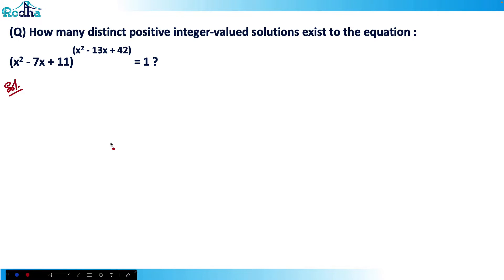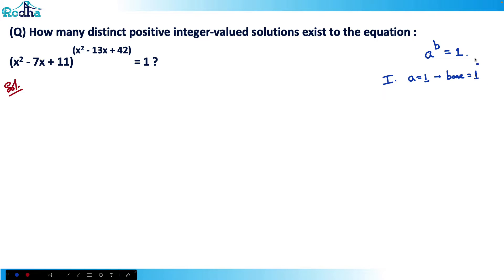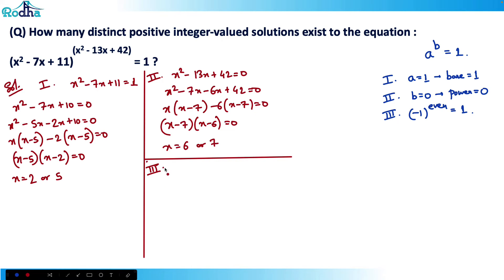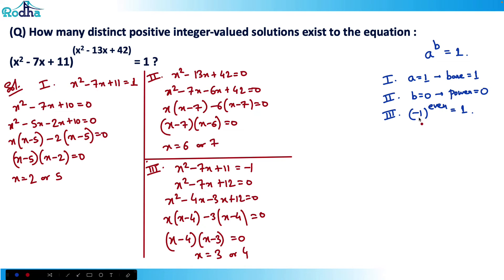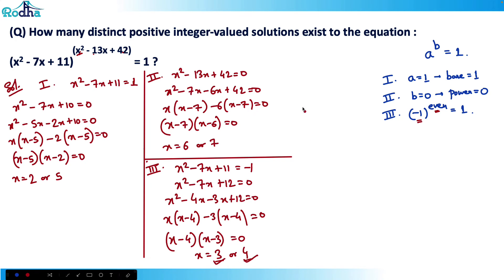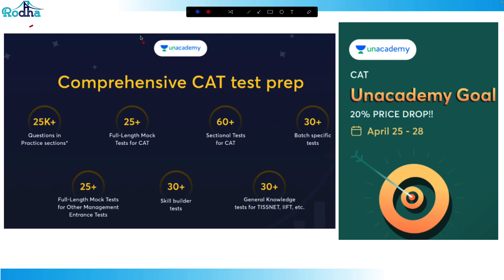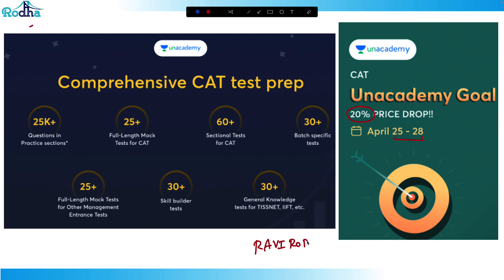CAT 2020 Slot 1 Questions & Solutions I CAT 2022 Preparation I ALGEBRA I Difficult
(Q) The number of real-valued solutions
 of the equation 2^x + 2^-x = 2 - (x – 2)^2 ?

1) How to access these 700+ free high quality Quant Questions & 220+ LRDI sets for free: